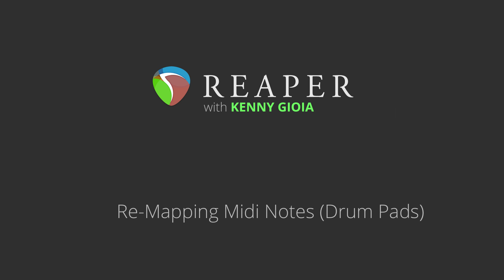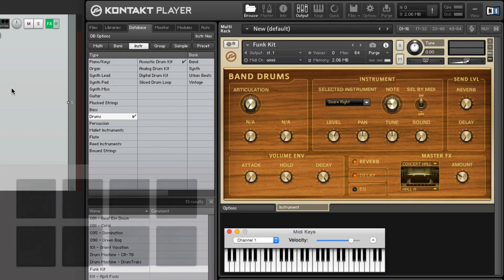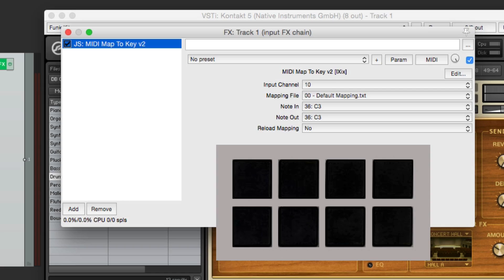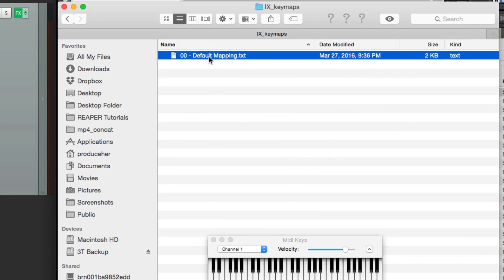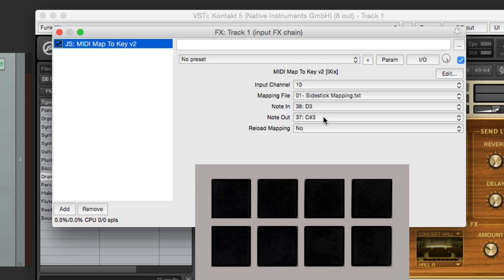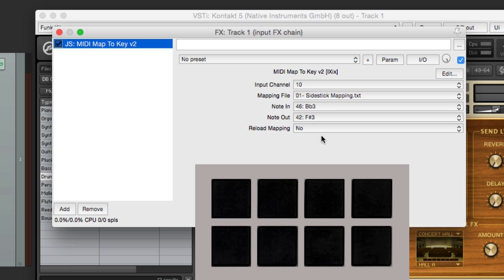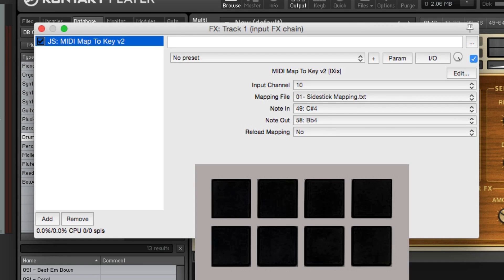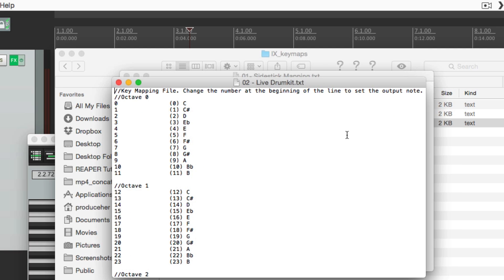Re-Mapping Midi Notes - Drum Pads in REAPER